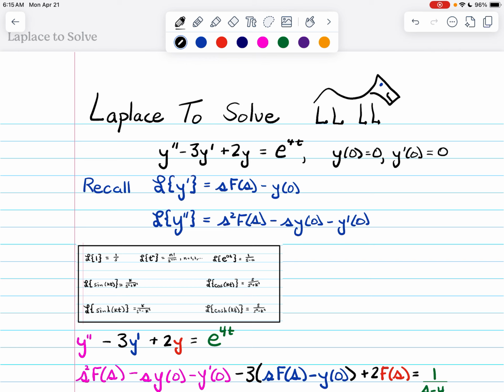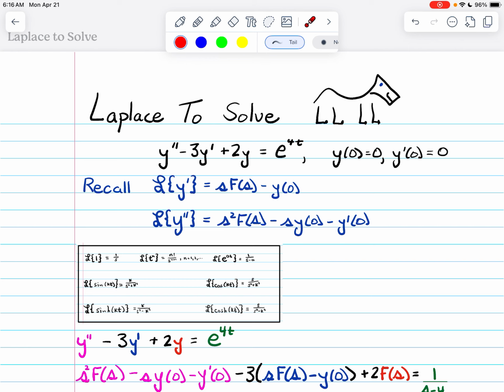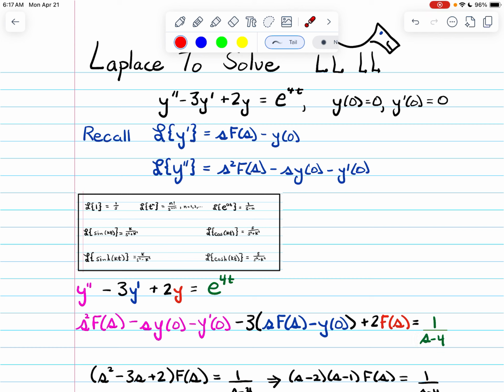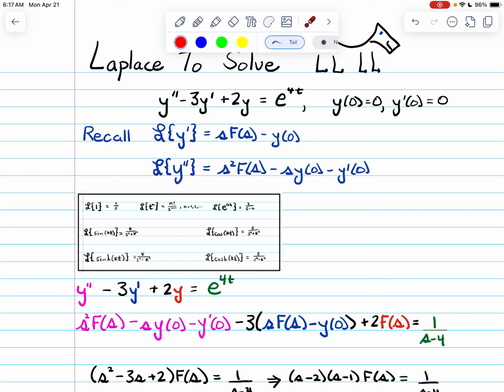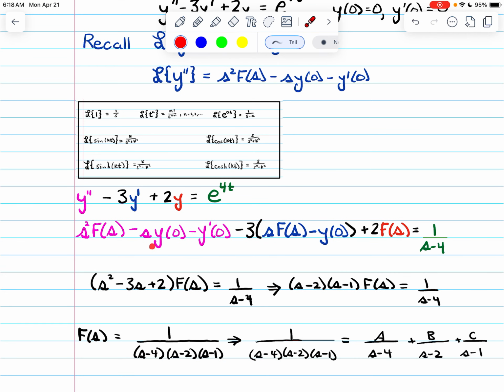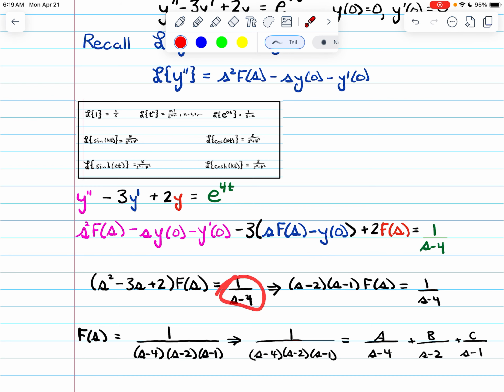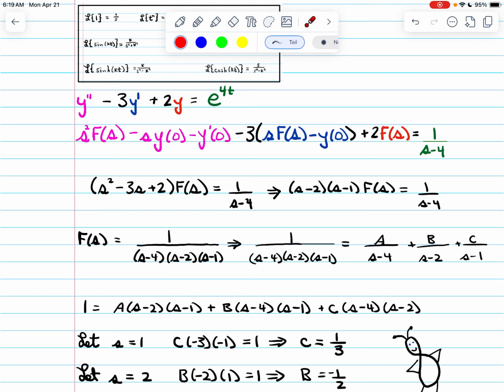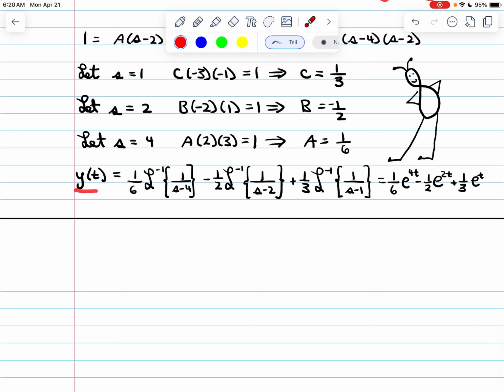Laplace to Solve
An example of using Laplace Transforms to solve a Differential Equation